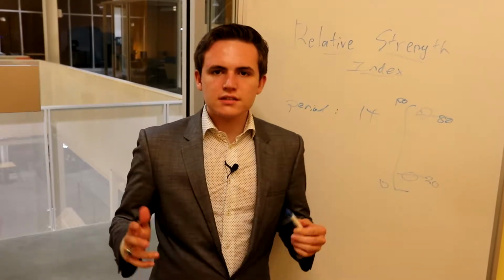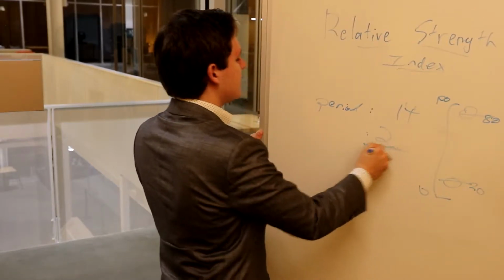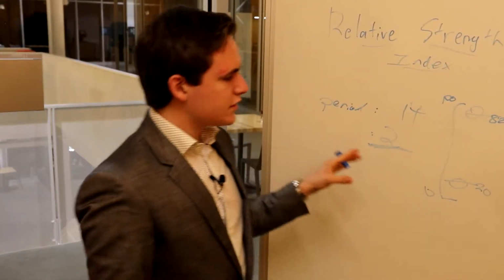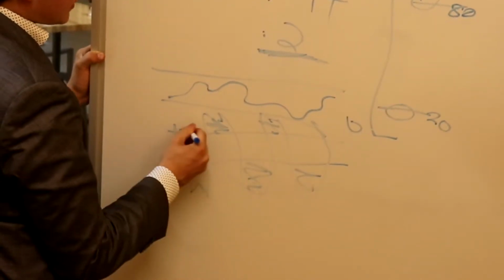12. How To Trade Stock Options With Technical Indicators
Discover which technical indicators work BEST with stock options.. (and which you should completely AVOID). plus how to seamlessly combine indicators for even more ACCURATE trades s.t. you can profit from changes in directional trend when investing in stocks with much more upside due to option-contract leverage

All information in this video, including any ideas, opinions, views, predictions, forecasts, commentaries, suggestions, or investment strategies (expressed or implied) are for informational and educational purposes only. This video is not personal investment advice. While the information provided is believed to be accurate, it may include errors or inaccuracies. I will not and cannot be held liable for any actions you take as a result of anything you read or view. Stock options, by nature, involve significant leverage and risk. YOU SHOULD KNOW HOW TO TRADE STOCKS REALLY WELL BEFORE CONSIDERING OPTIONS. This comes from trading experience. If you are new to investing, watch this YT playlist to get a better grasp of what REALLY moves a stock